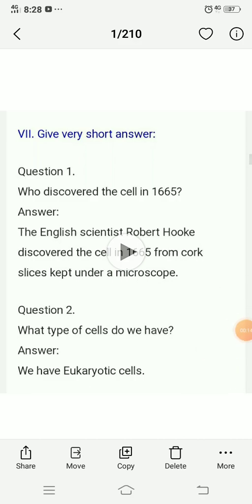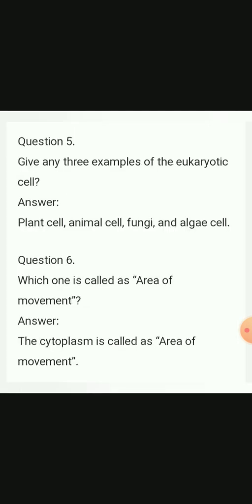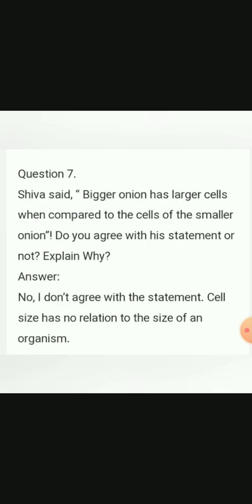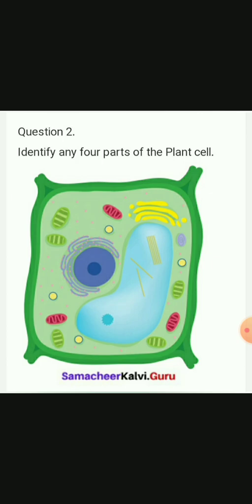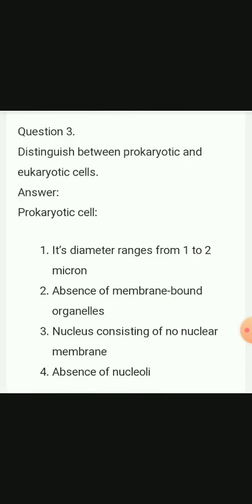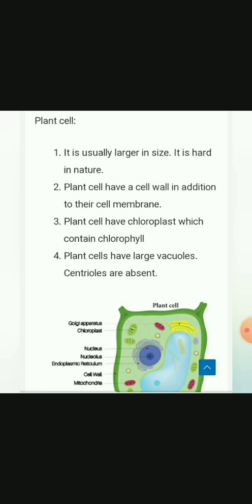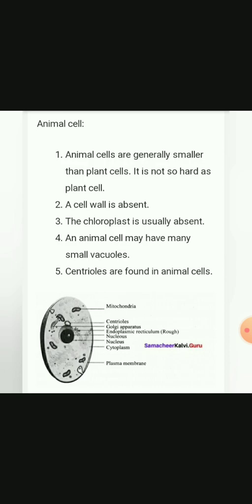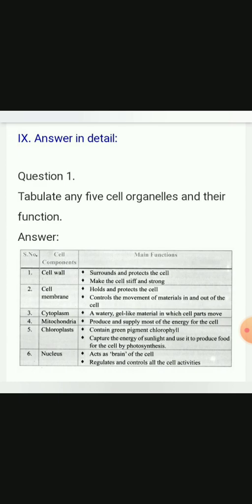std:VI - science Unit:5 Cell